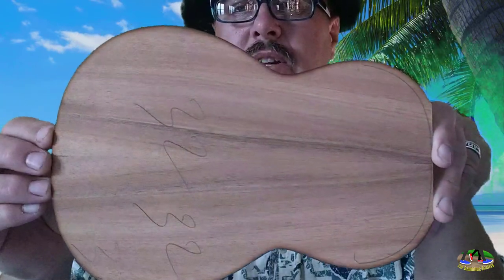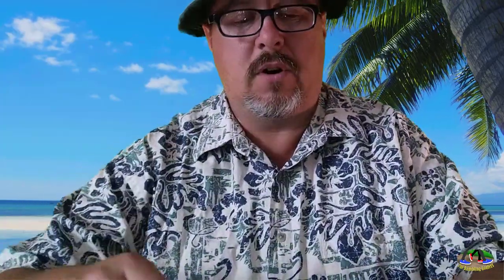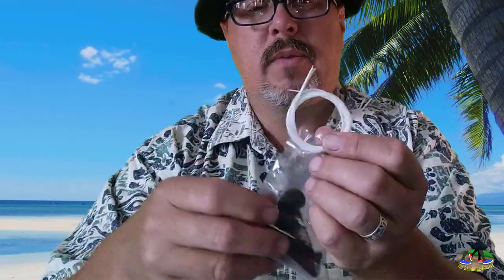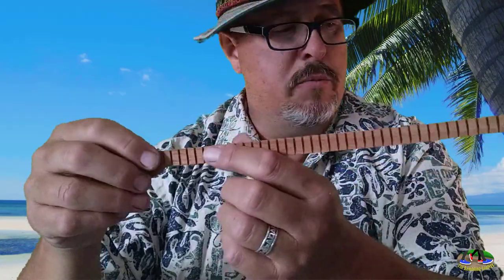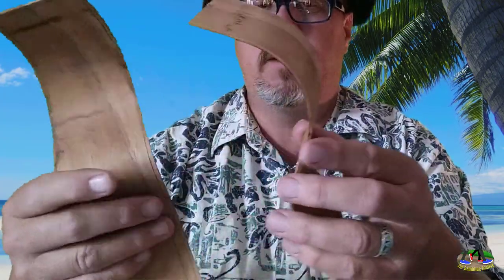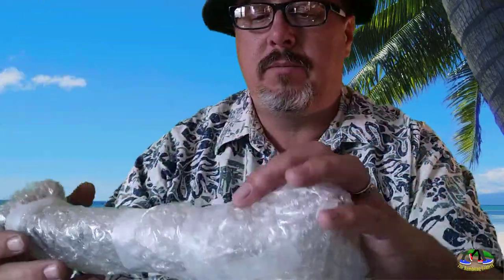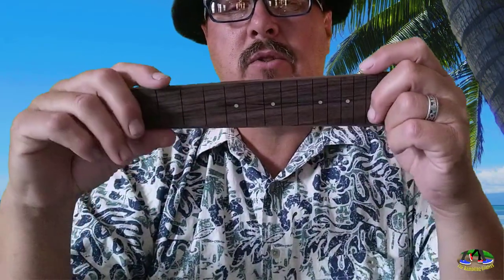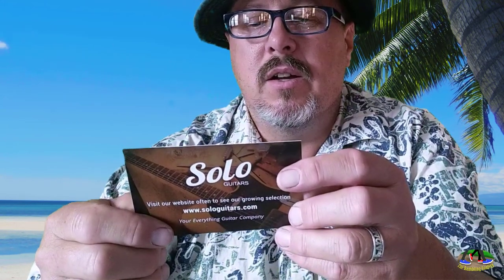Solo Guitars Solid Koa Soprano Ukulele Kit Unboxing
I bought my wife a Koa ukulele for her birthday, but I have to put it together first. This video is the unboxing of that kit. To be followed by the assembly process.